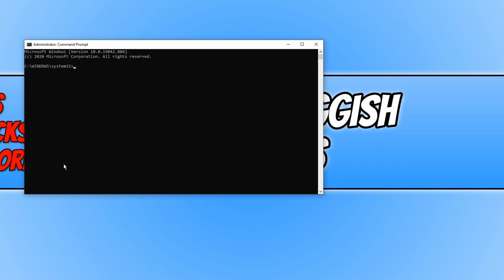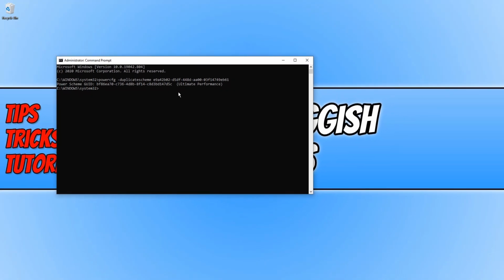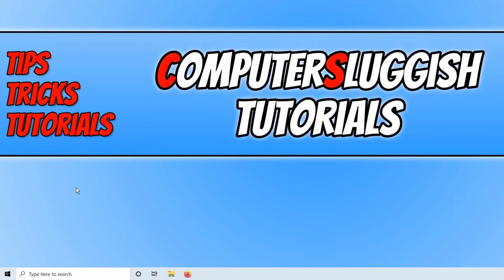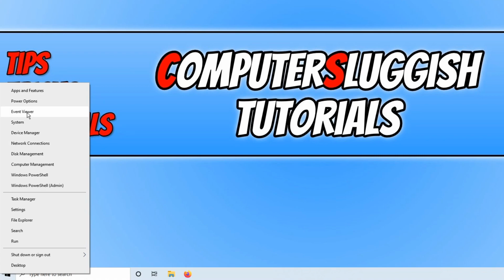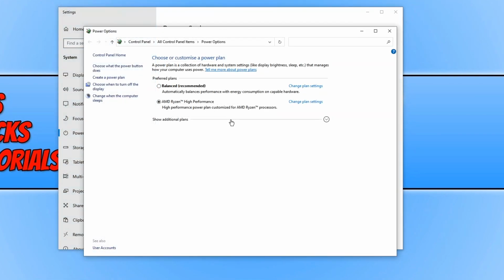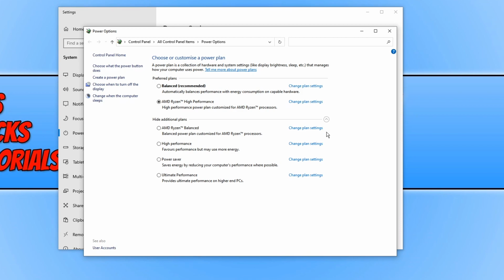Windows 10 BEST Gaming Power Plan | Enable Ultimate Performance Power Plan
Add Hidden Ultimate Power Plan in Windows 10

In this Windows 10 tutorial, I will be showing you how to enable the ultimate performance power plan this is the best power plan for gaming but just remember it will use a lot more power so if your enabling it on a laptop make sure it is plugged in. The ultimate performance power plan is the best power plan you can enable in Windows 10 and can really help increase the performance of your PC or Laptop.

Ultimate Performance Power Plan Code: powercfg -duplicatescheme e9a42b02-d5df-448d-aa00-03f14749eb61